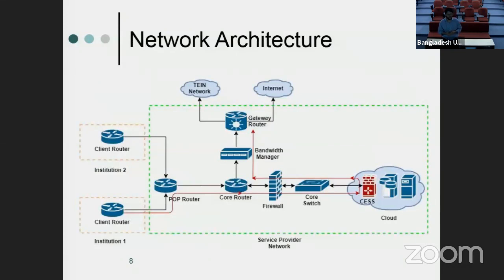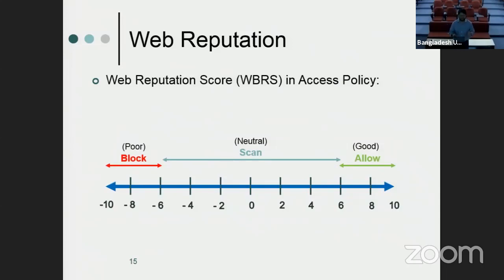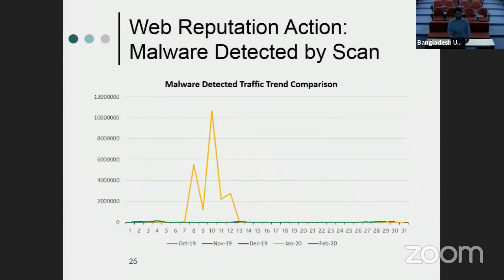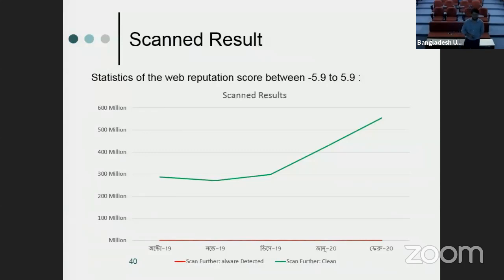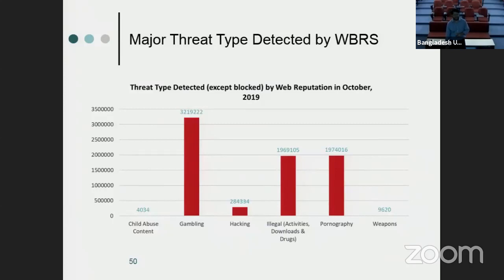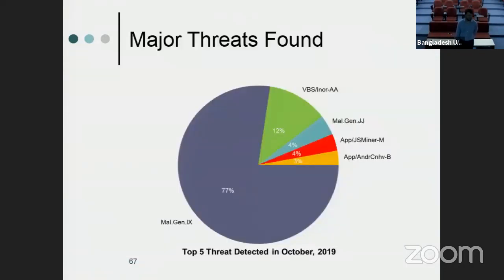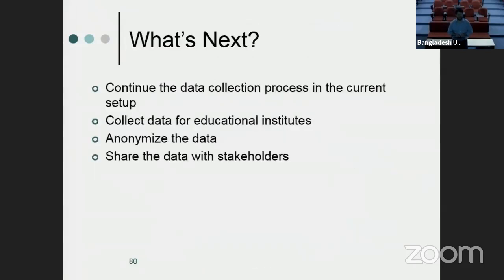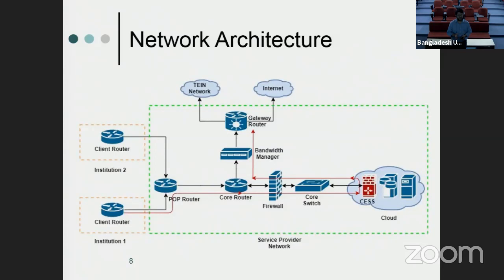CESS for Malware detection by Hossen Asiful Mustafa - BUET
Botnet Mitigation Best Practices and System Evaluation Workshop
A two-day workshop on Botnet Monitoring and Mitigation, addressing:

-Principles and best practices for botnet detection, monitoring and mitigation
- Best practices for dealing with botnets in an IoT environment
- Social Engineering and botnet proliferation
- Using Cloud Enabled Security System (CESS) for malware detection/prevention
- A discussion forum with invited stakeholders on malware threats

This workshop is conducted as part of the Asi@Connect Distributed and Cloud-based Network Defense System for NRENs (DCNDS) Project funded by TEIN* Cooperation Center and the European Union to facilitate capacity building among NOC operators and network engineers, as well as security personnel to support the effective operation of Research and Education Networks in the Asian region.